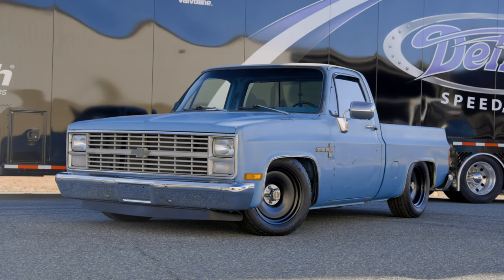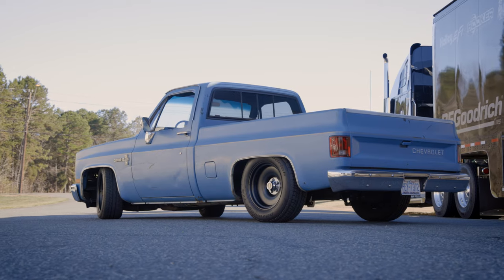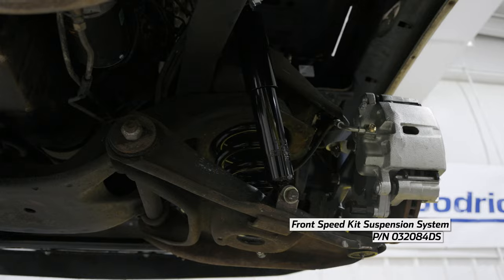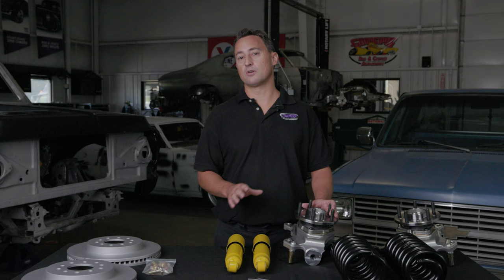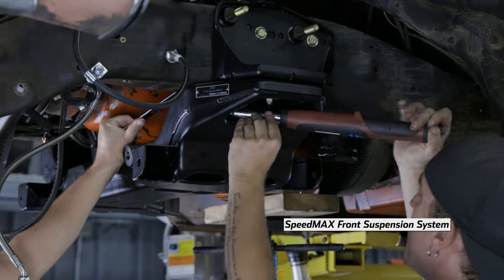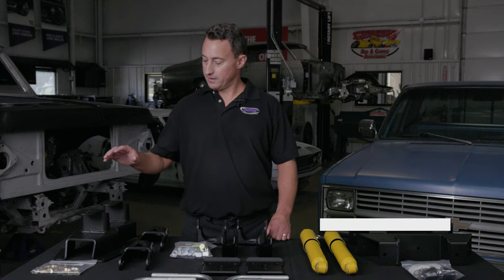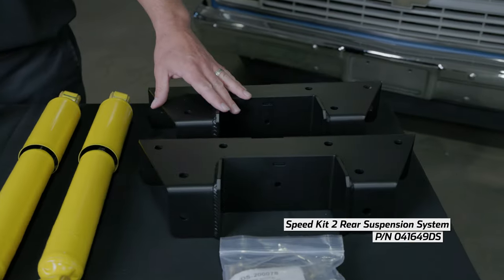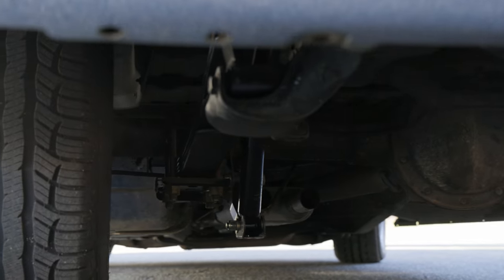1973-1987 C10 Front and Rear Speed Kits | Tech Talk Ep. 017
Detroit Speed's line of suspension products are perfect for any Chevrolet C10 truck enthusiast! Continuing to reinforce thoughtfully designed products and modern-day ride quality, we ensure each driver, whether cruising or hauling, will enjoy the look and feel of their truck.